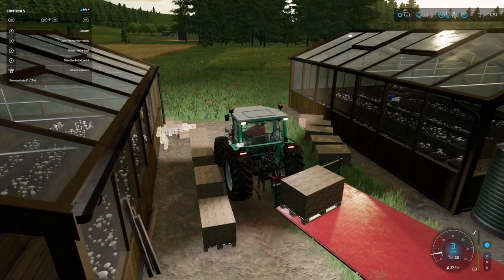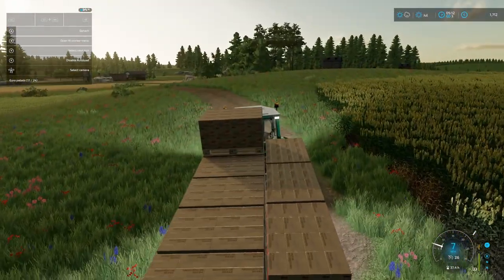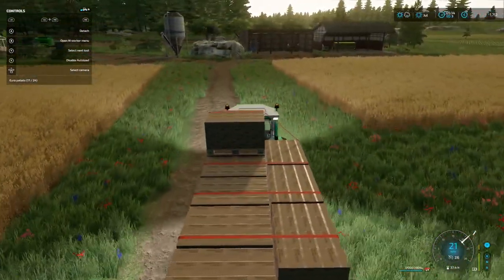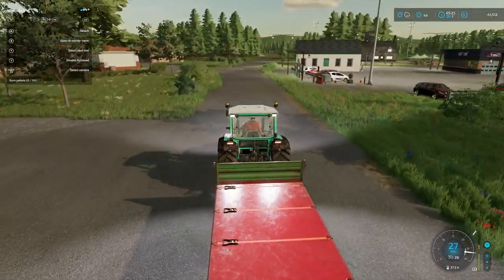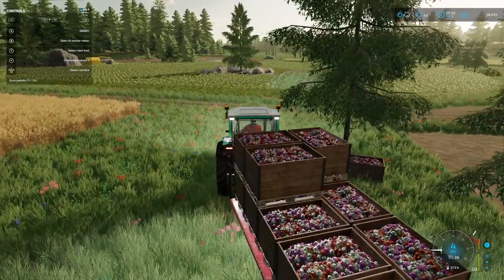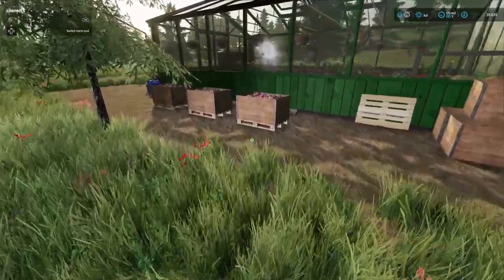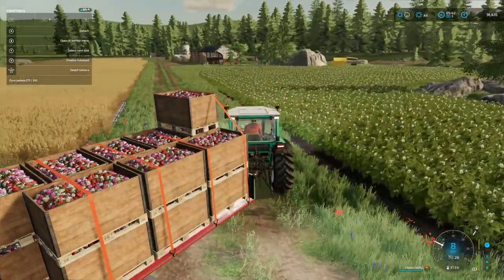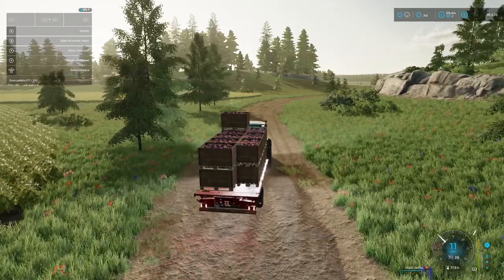ECO FARM | NO MANS LAND | FS22 | EP 22| RECORD MONTHLY INCOME |LETS PLAY